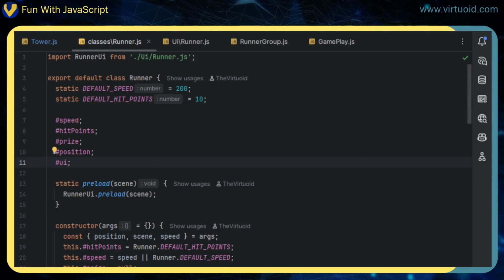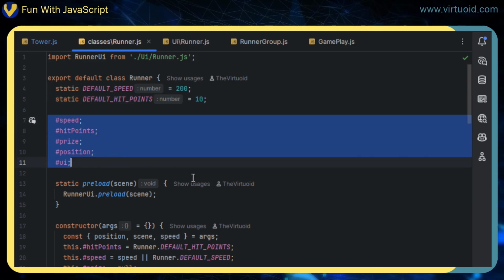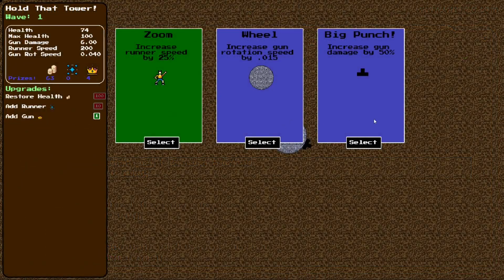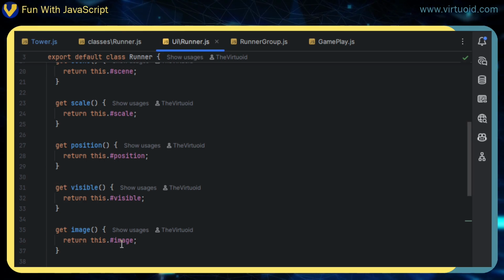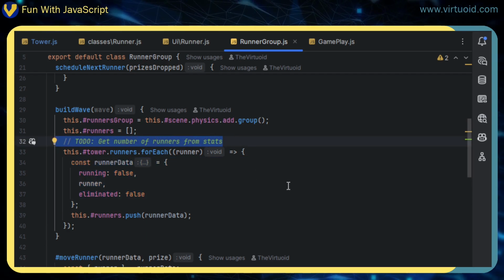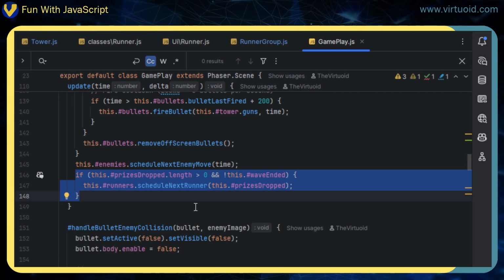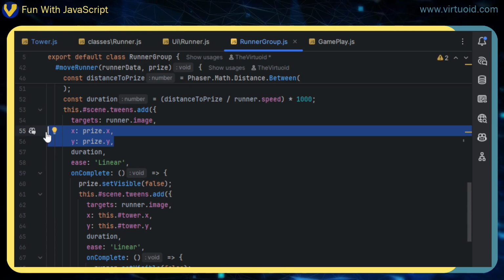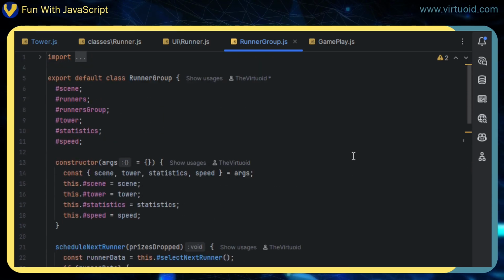Marathon running it's not. But it gets the job done.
Hello, all my JavaScript friends! In this video, we take a look at the Runner class - how they are created, how they are added to the Tower, and most importantly - how we control them getting to the prize and back to the tower. Enjoy!